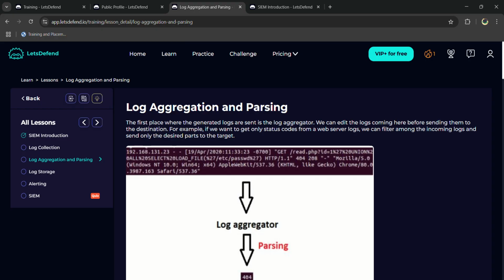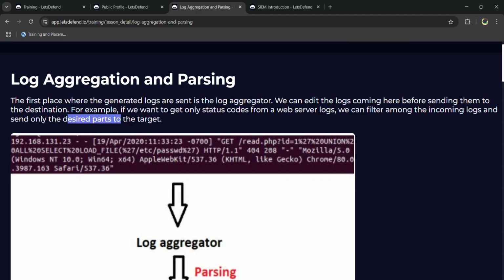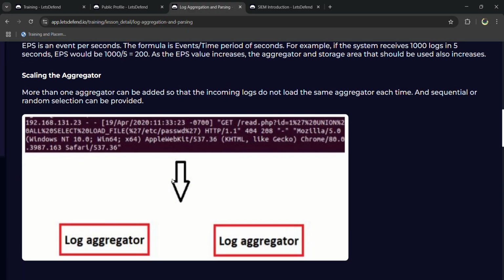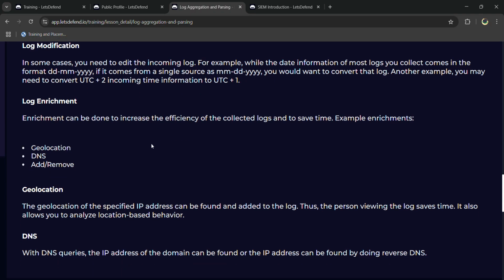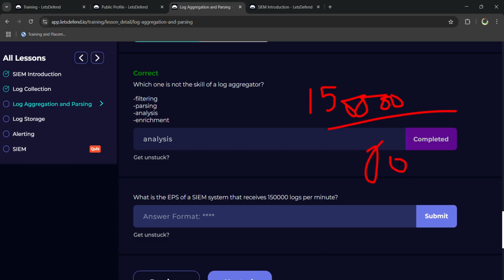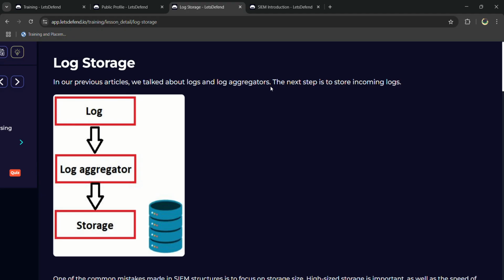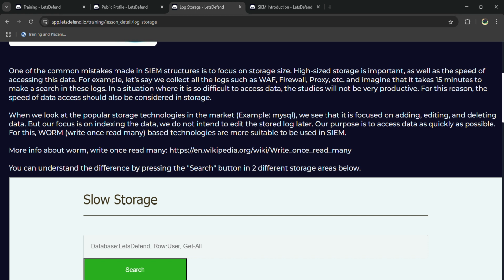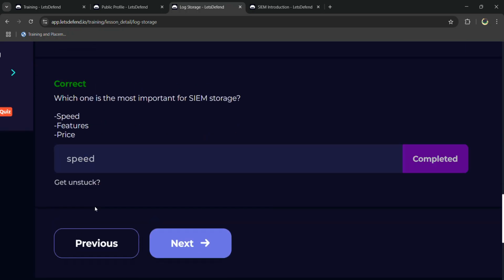How Logs Are Aggregated & Stored in SOC 🔍 | SIEM Deep Dive Explained!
Want to know how Security Operation Centers handle the flood of logs every second? In this video, we break down Log Aggregation and Log Storage — the crucial building blocks of modern SIEM systems.

Learn how logs from firewalls, EDRs, and servers are collected, parsed, and securely stored for threat detection, compliance, and forensic analysis. We’ll explain:

What is log aggregation?

Centralized vs Distributed log storage

How SIEM parses and indexes logs

Real-world SOC workflow explained

📚 Based on official LetsDefend.io blue team training modules!